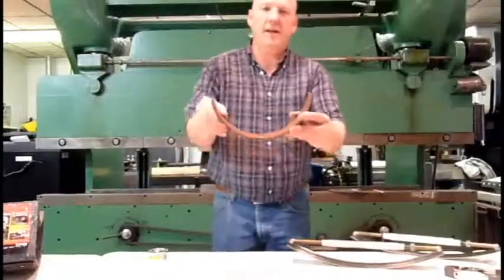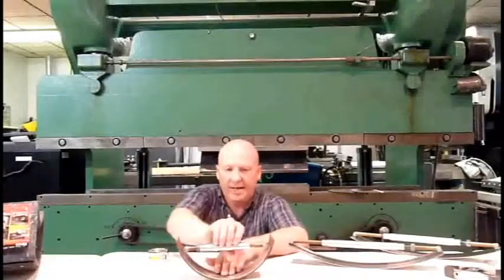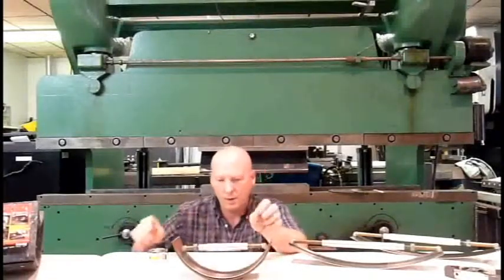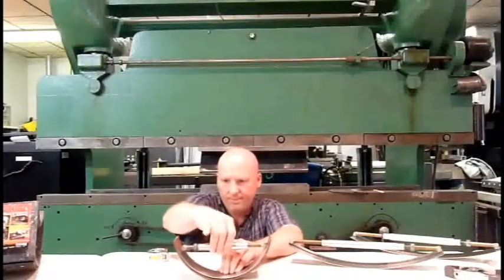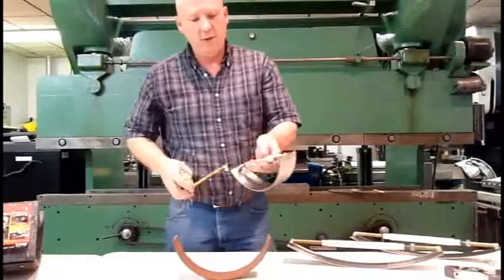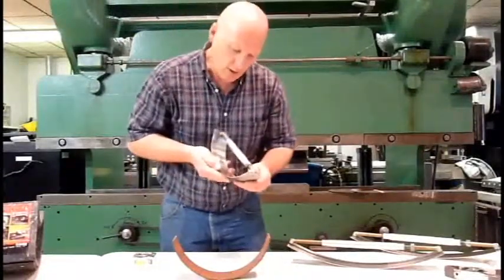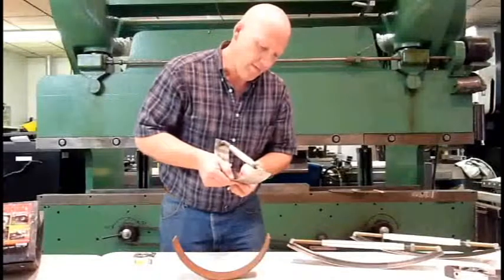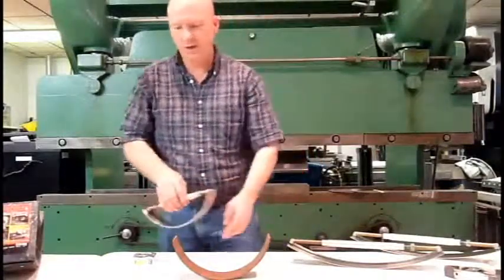Radius Gauge Demo3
Adjustable radius gauge set, for manufacturing, fabrication, construction.
determine a radius or make something to fit a specific radius. Designed by a retired Inventor fabricator for fabricators and professionals.